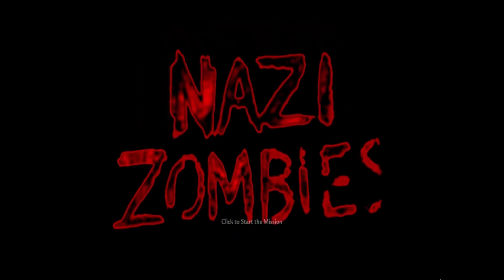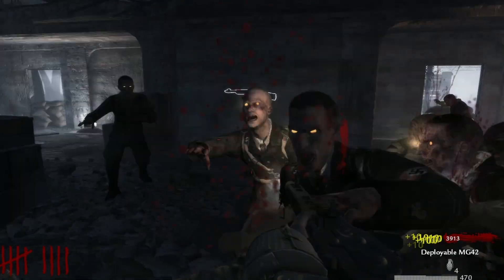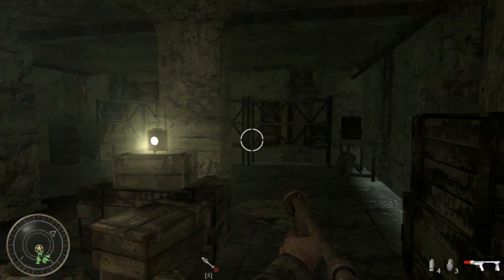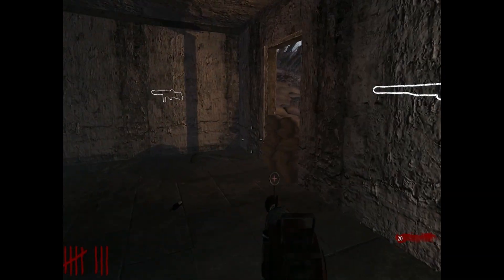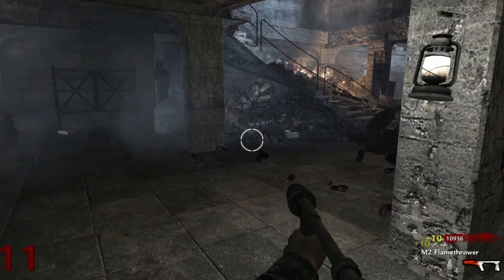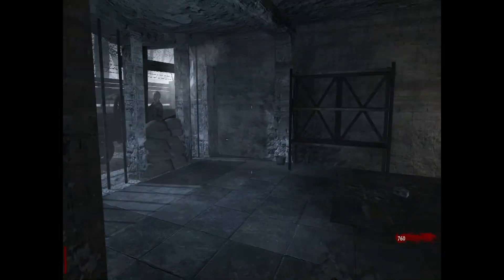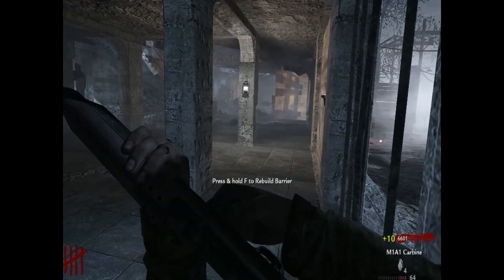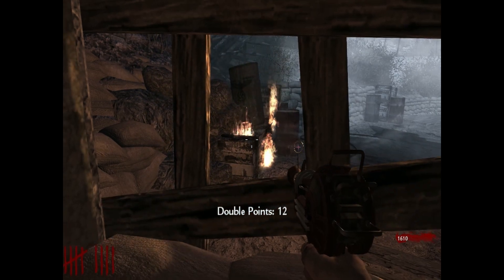Nacht Der Untoten- The Birthplace of COD Zombies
Welcome to a series I have always wanted to do. A review/ retrospective series about the Call of Duty Zombies mode. I had a lot of fun with this video. Took a lot just to finish it because lazy.

ignore the man